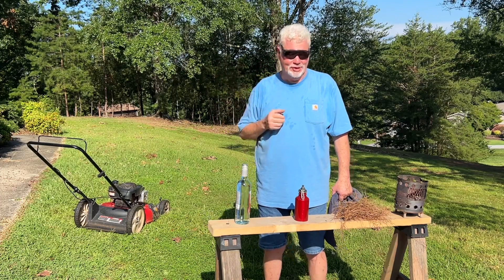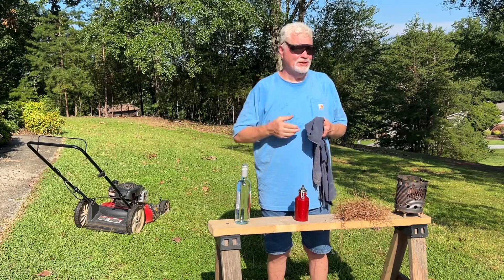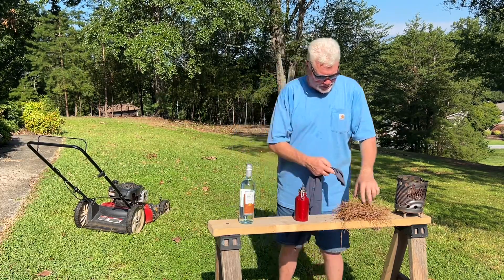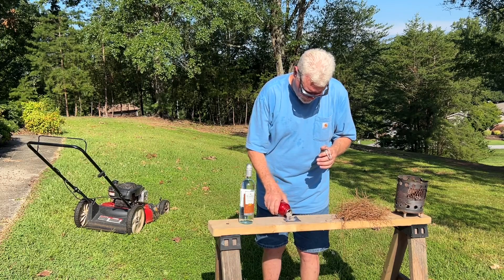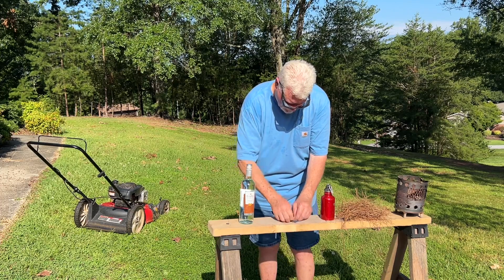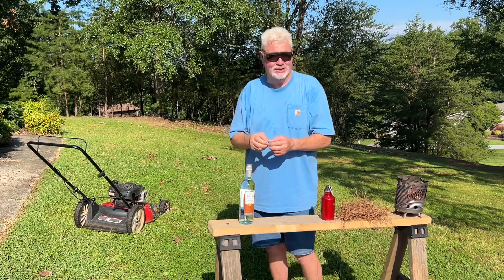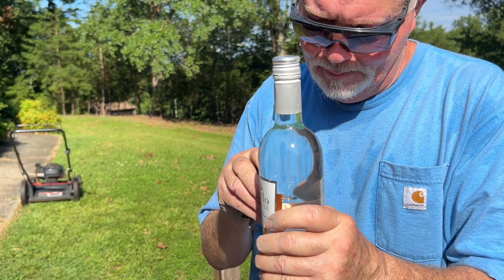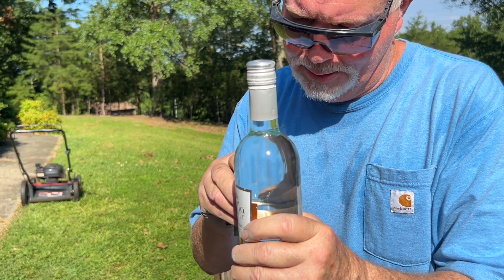Wine Bottle Solar Ignition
Yes, practice with the standard punk wood, bracket fungus, and plant piths, but also know how to make your own coal extender with the Ashed Tinder Technique. Any tinder that you saturate with wood ashes will turn that tinder into a great coal extender. (Find that playlist below).
   Flames are always on the verge of letting you down. If they go out before you’ve built a big ember within the tinder bundle then you'll have to start all over. The problem is, there's no guarantee that you'll ever get another ignition. When you use a persistent and intensely “embering” coal extender to start with, you can usually bring flames right back.